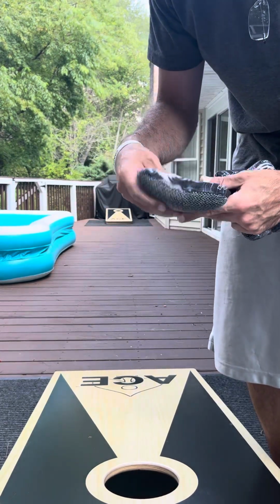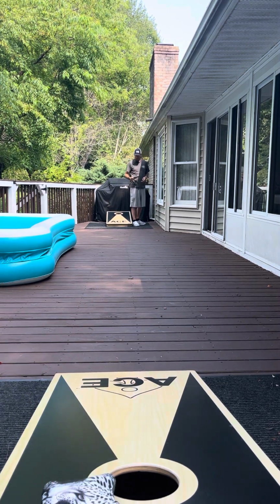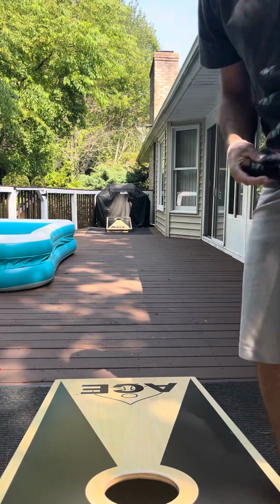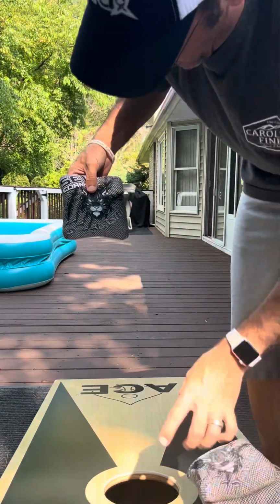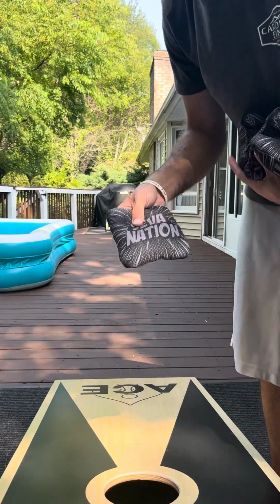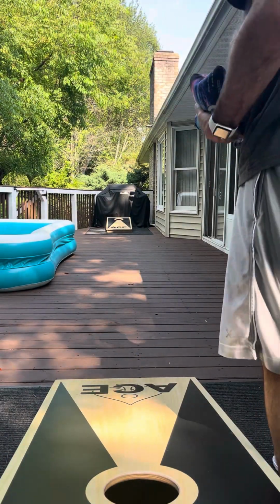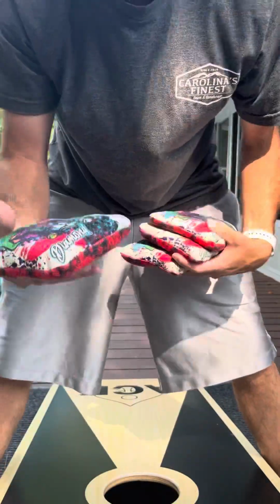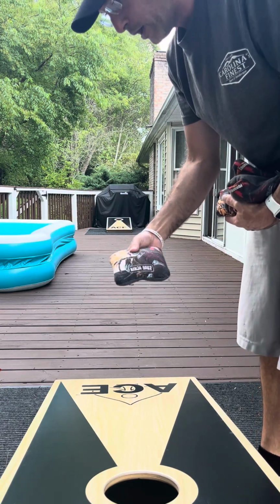Quick Cornhole Bag Review from new 2024 editions at Worlds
Buffalo Boards Shadow
Buffalo Boards Sauced
Buffalo Boards Frenzy
Seva Slasher
Seva Smash
Vortex Shelter
Vortex Storm 2.0
Swag Bags Diamonds
Ninja Shinobi